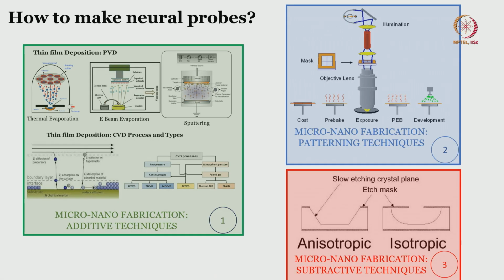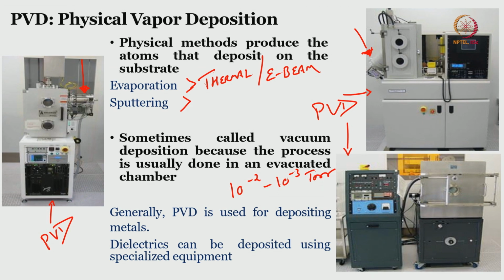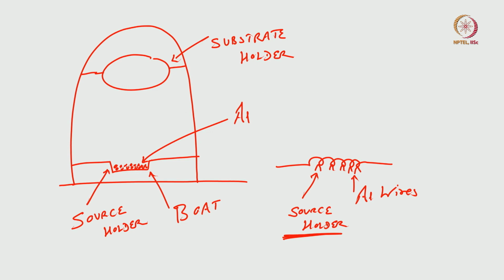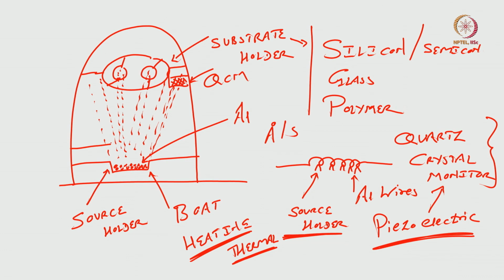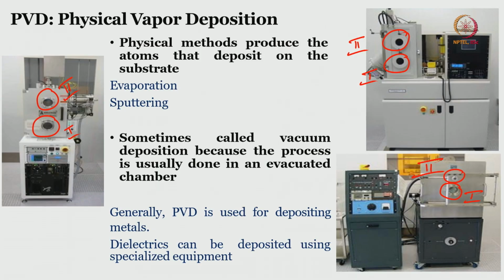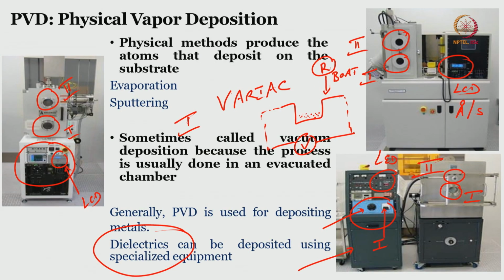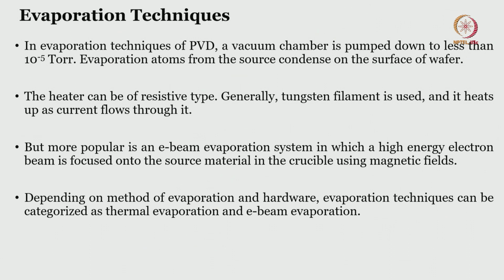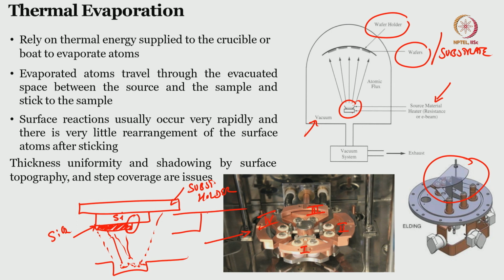Lec 04 - Neural Implant Fabrication: PVD - I